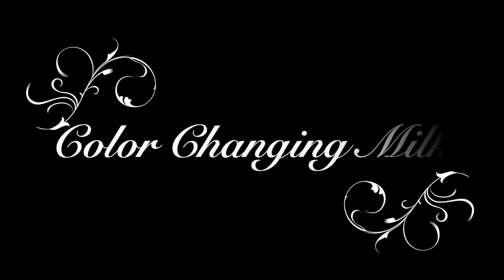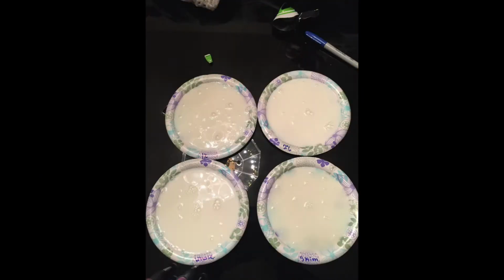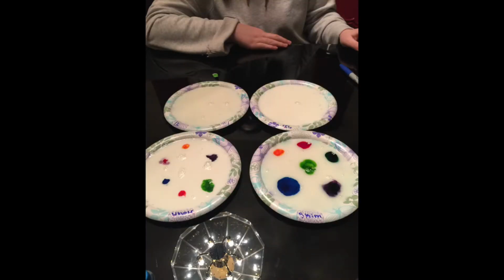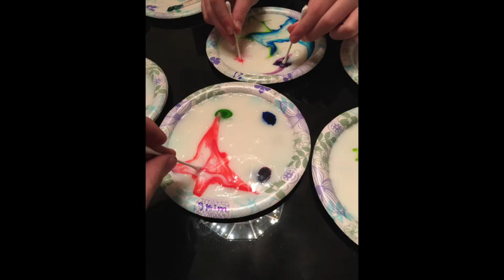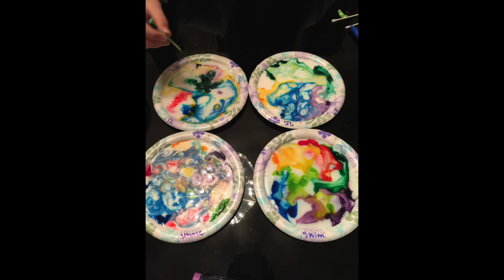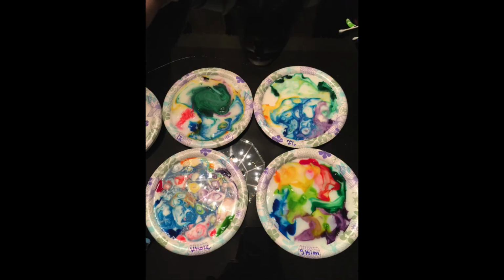Milk project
Braydon Smith & Brenna Owens